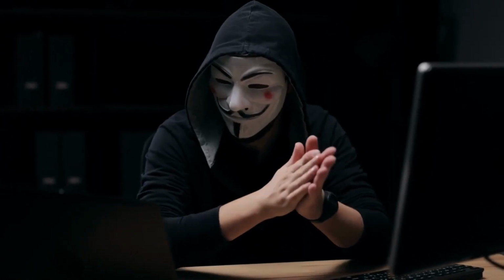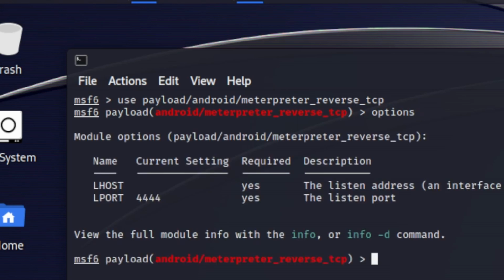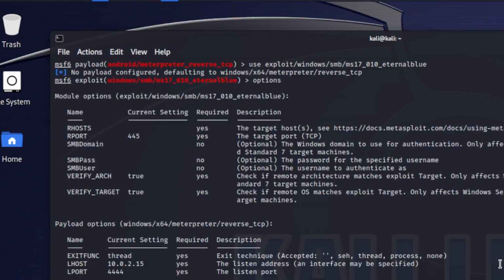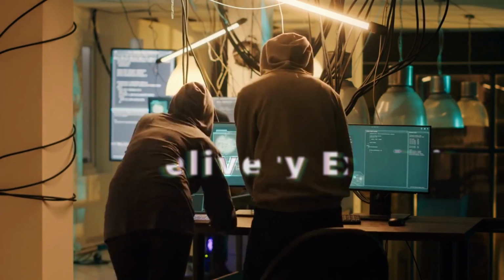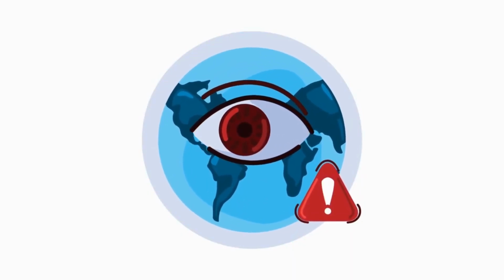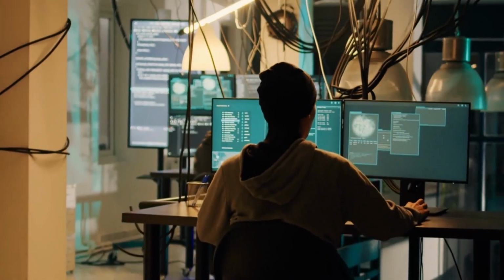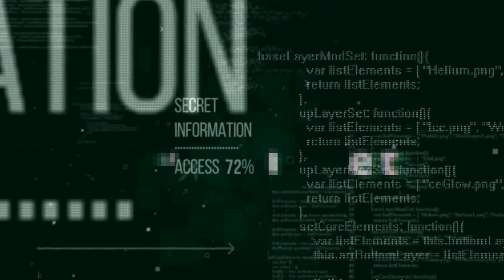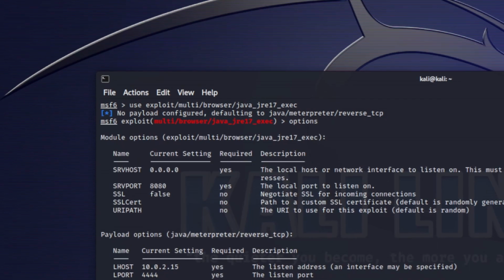7 Metasploit Exploits: PWN Android, Windows And SSH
Discover seven powerful Metasploit exploits that even seasoned ethical hackers might not know about. In this insightful video, we explore the depths of the Metasploit framework, unveiling secret exploits that target Android devices, Windows systems, and more. Learn how to protect against these vulnerabilities and defend networks from potential threats. Dive into the world of ethical hacking and join us in this exciting journey through the cyber realm.

Please note, this video is strictly for educational and ethical hacking purposes. The techniques shared in this video should only be used in authorized environments with explicit permission. Stay vigilant, and happy hacking!